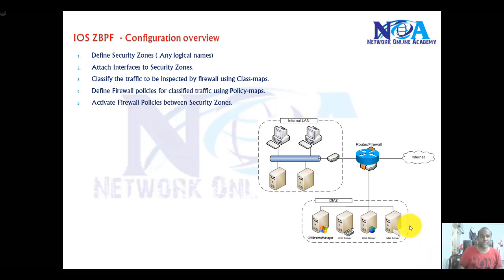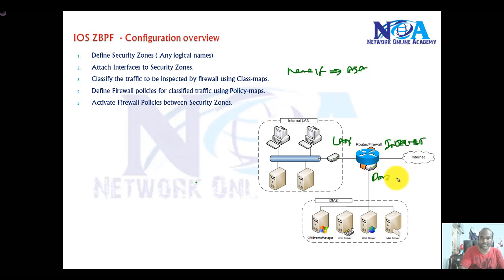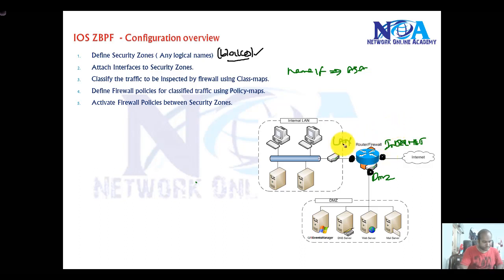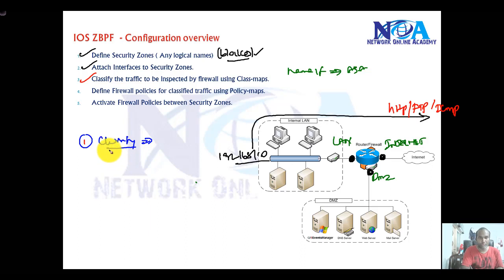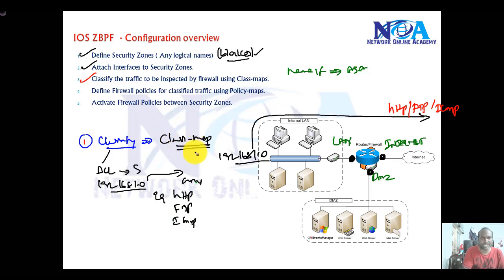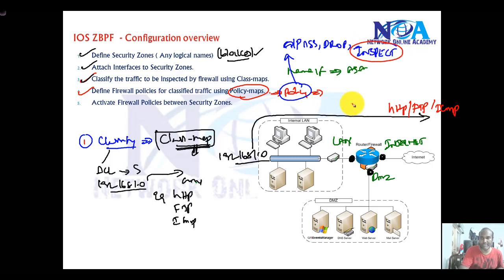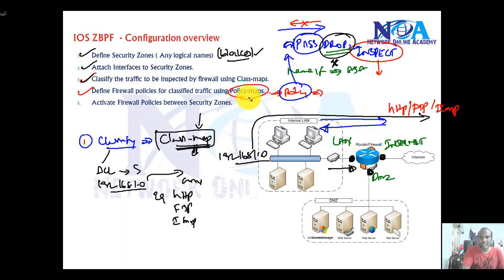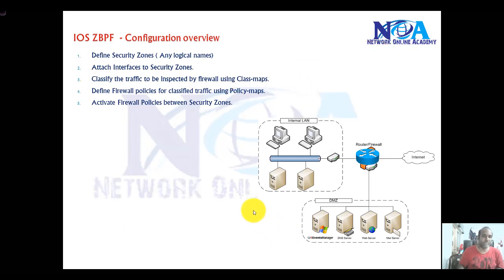002 ZBF Configuration overview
Welcome to our detailed session on Zone-Based Firewall (ZBF) Configuration, presented by Sikandar Shaik. In this video, we will walk you through the fundamentals of ZBF (Zone-Based Firewall), explaining how it enhances network security by segmenting traffic into different security zones.

🔹 What You Will Learn in This Video:
✔ Introduction to Zone-Based Firewall (ZBF)
✔ Importance of ZBF in modern networks
✔ How ZBF differs from classic access control lists (ACLs)
✔ Step-by-step configuration of ZBF on Cisco devices
✔ Defining security zones and zone pairs
✔ Creating and applying zone-based policies
✔ Verifying and troubleshooting ZBF configurations

A Zone-Based Firewall (ZBF) is an advanced security feature that allows administrators to control traffic flow between network zones, enforcing policies for better security. This method is more scalable and flexible than traditional ACL-based filtering, making it a preferred choice for enterprise and service provider networks.

📌 If you're preparing for Cisco certifications like CCNP Security or working in network security, understanding ZBF is essential. Sikandar Shaik simplifies the configuration process, making it easy for both beginners and experienced professionals.